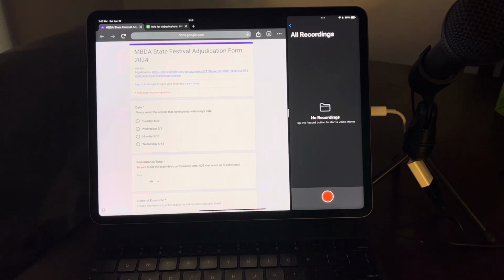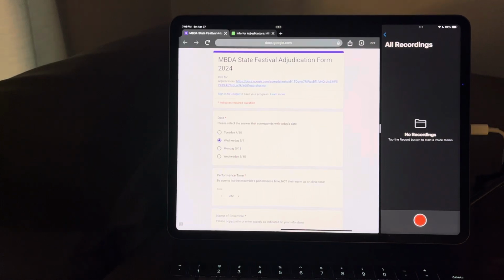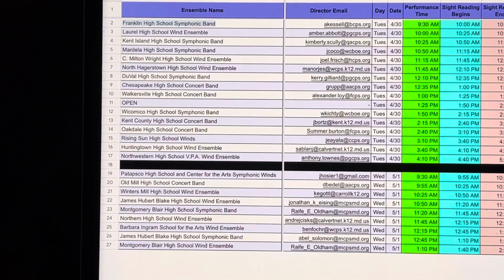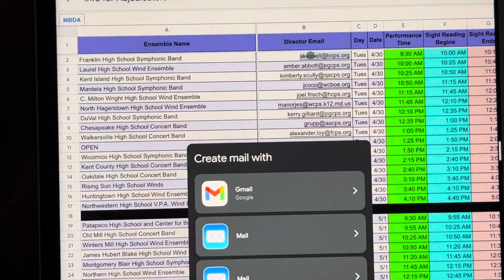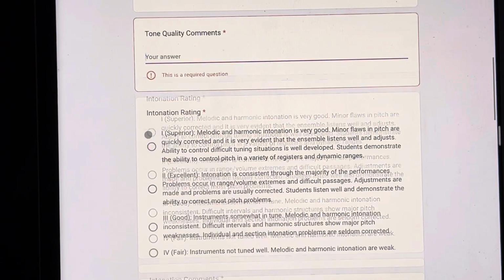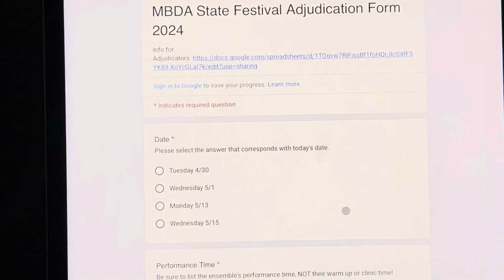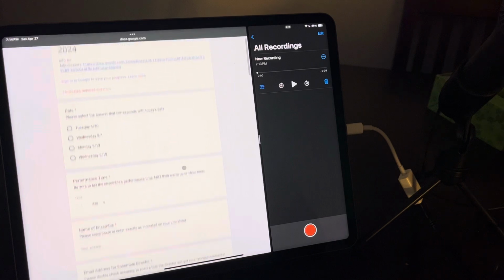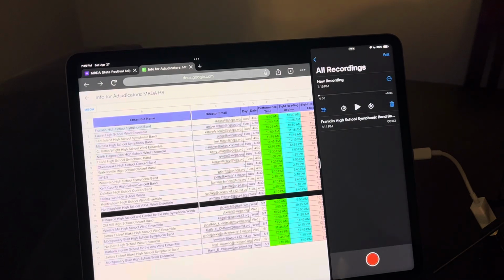State Festival Judging Technology Tutorial